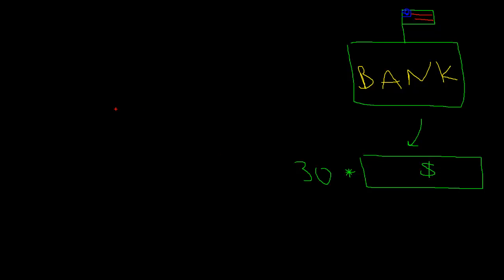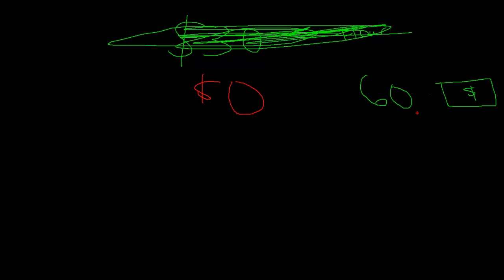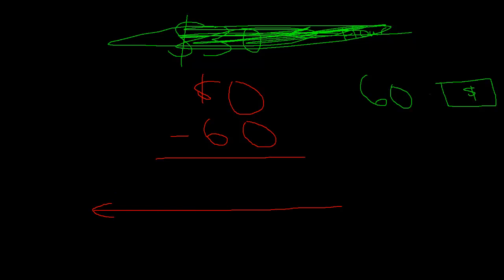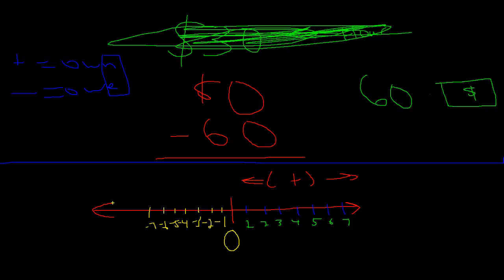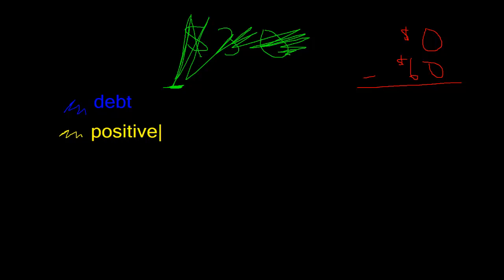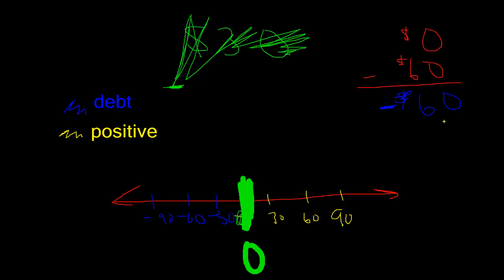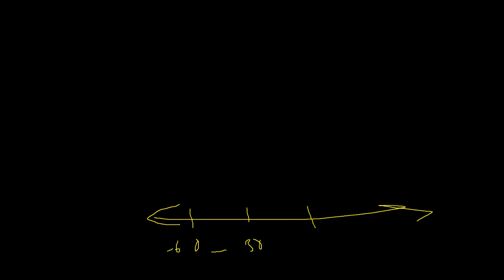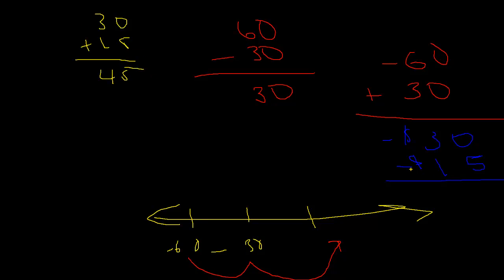Pre-Algebra Tutorial - Part 12 - Focuson: The Concept of Negative Numbers